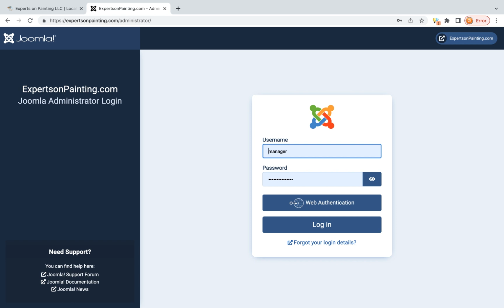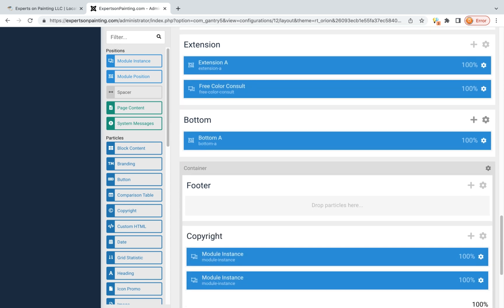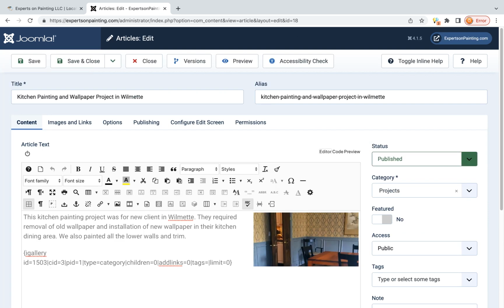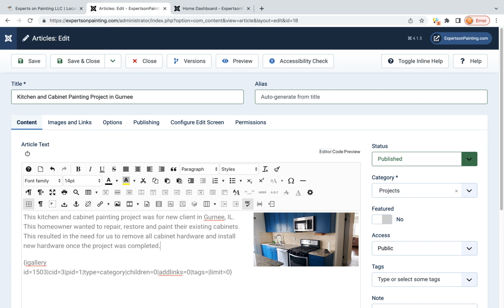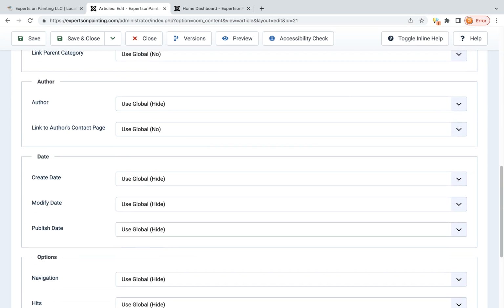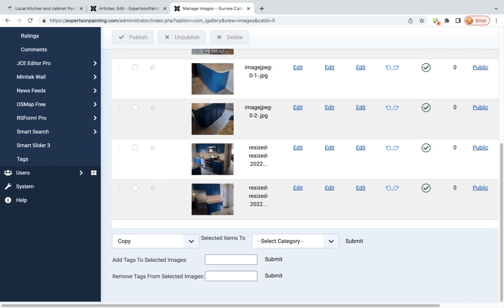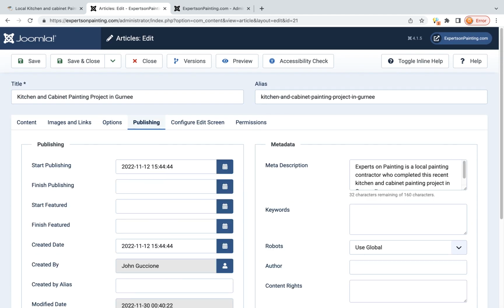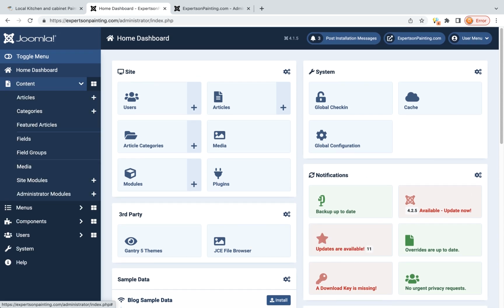Joomla 4.0 Basic Training